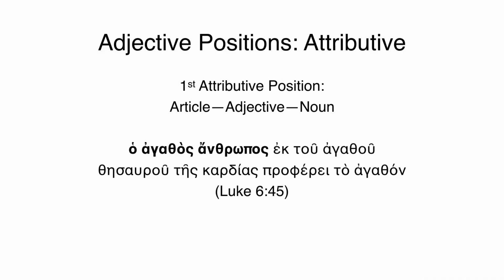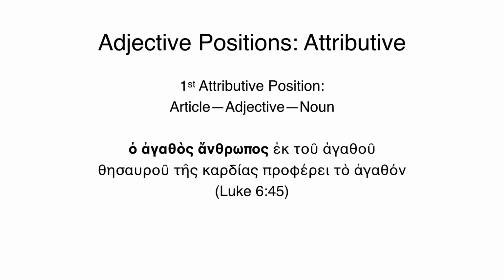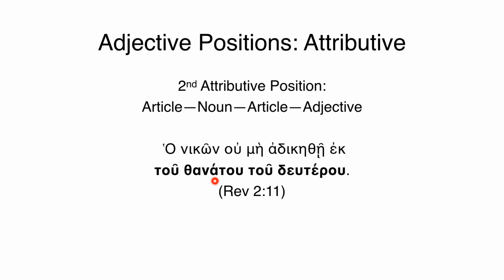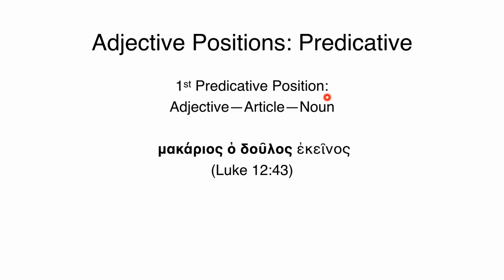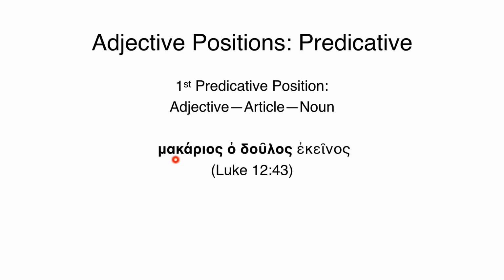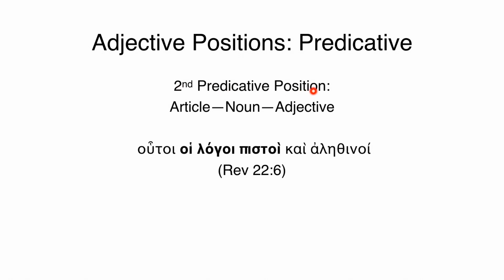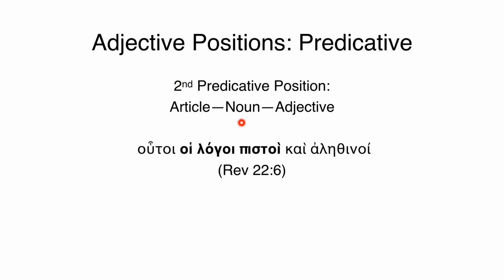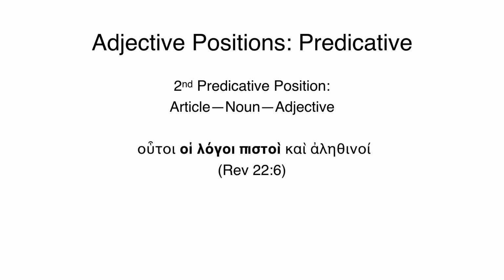RBG 56A Adjective Positions and Special Uses of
Dr. CC explains the positions that adjectives can take in a sentence and the meanings that these can suggest. If not all of this discussion is comprehensible to you, do not worry, as it will come naturally with time.